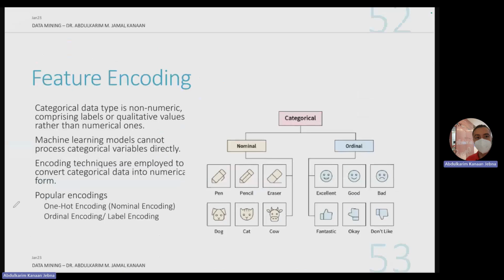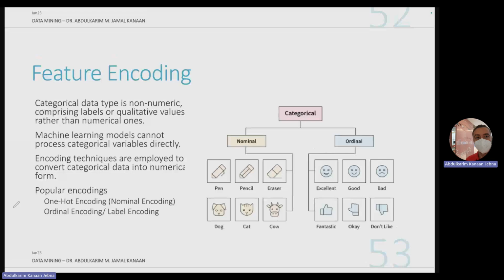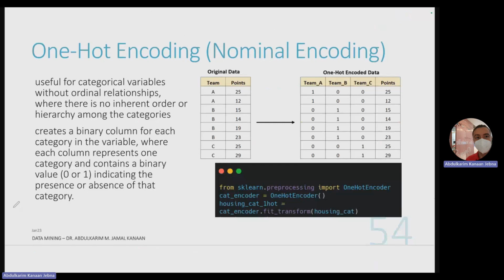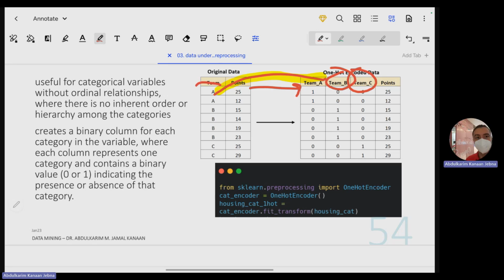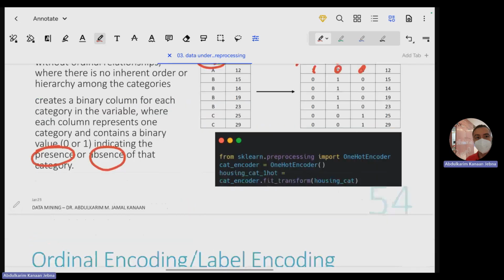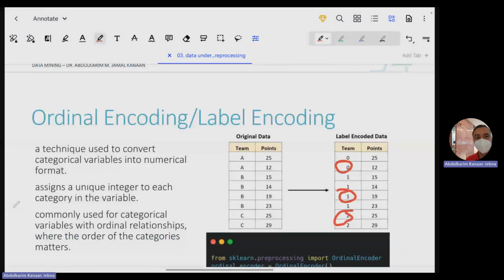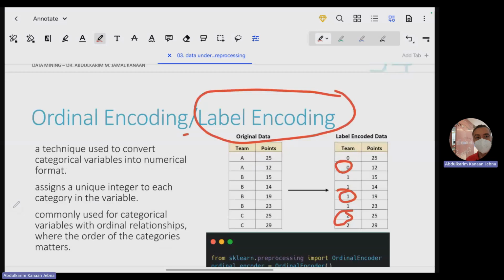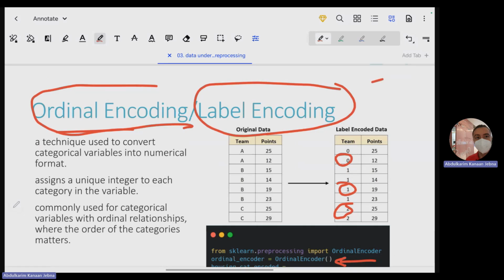Feature Encoding (Feature Transformation)